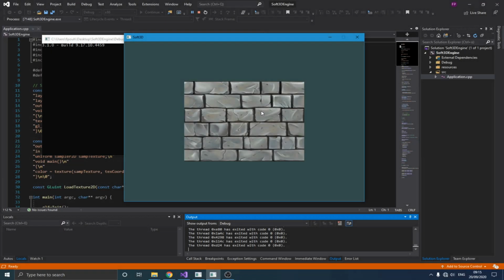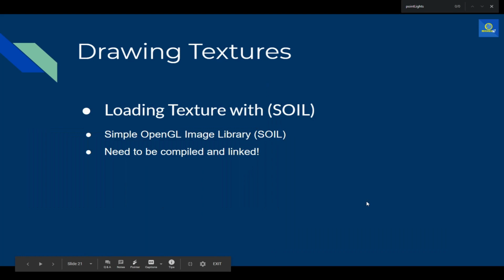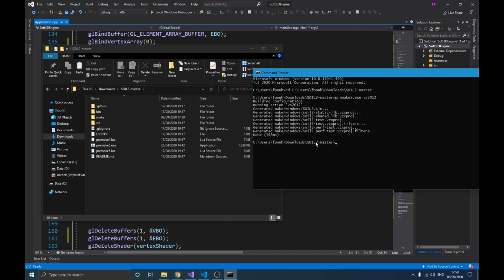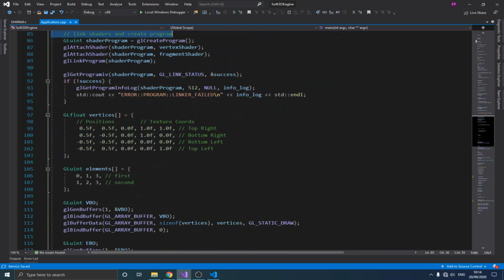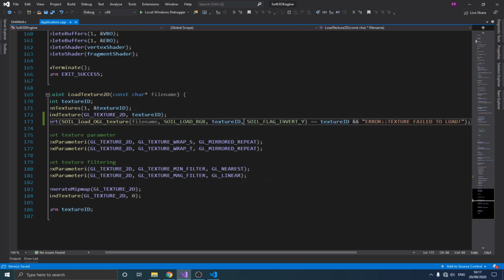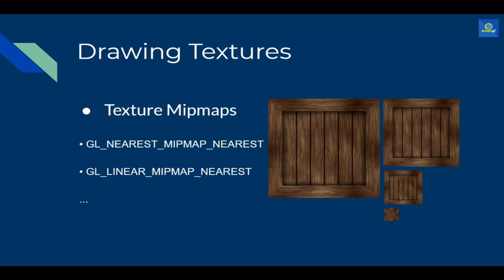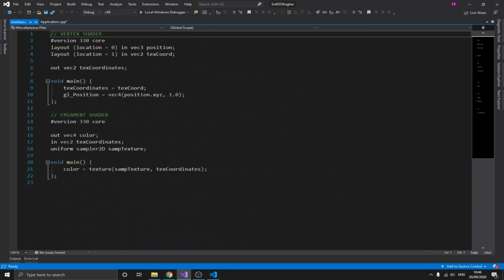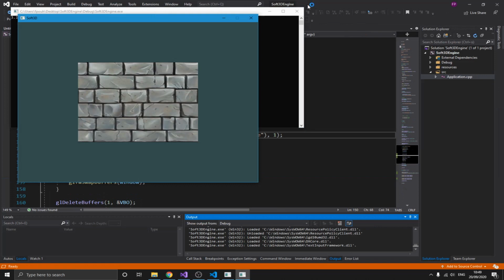OpenGL C++ Drawing Textures Ep.6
Hello guys in this episode of our openGL series we will draw our first texture.